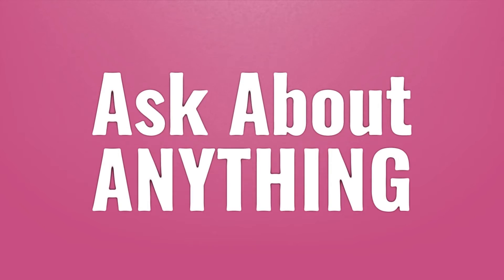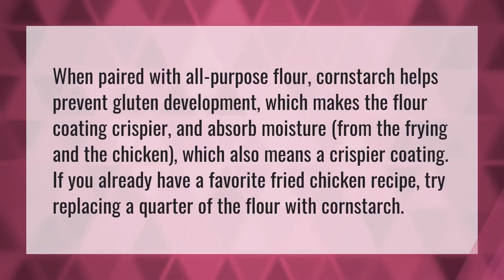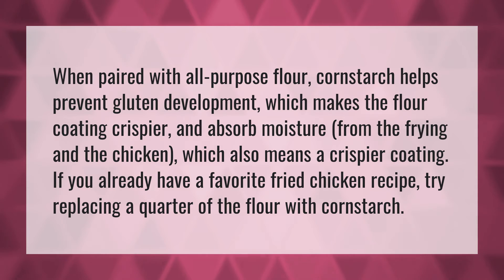What does cornstarch do in frying?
Substitute Cornstarch • What does cornstarch do in frying?